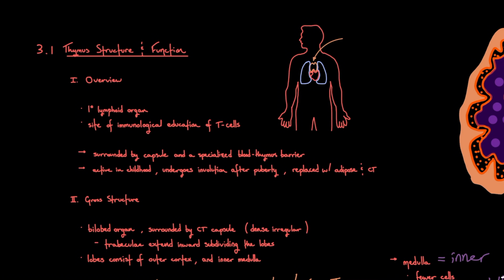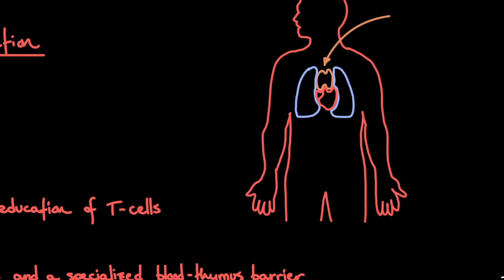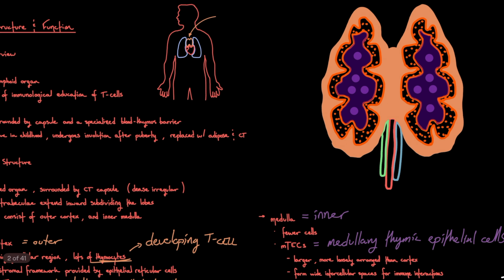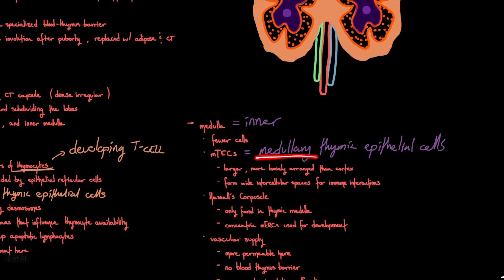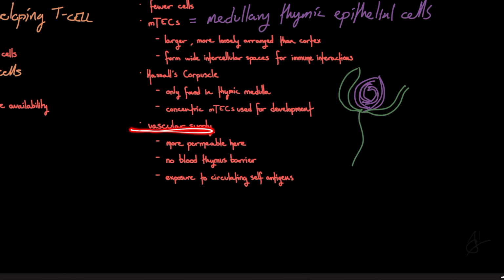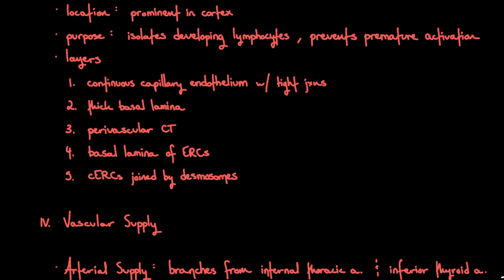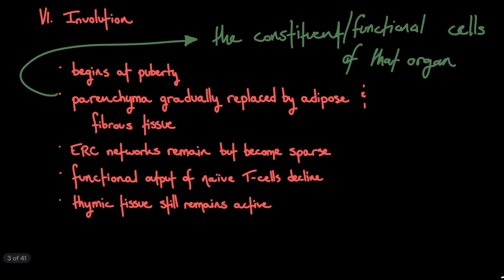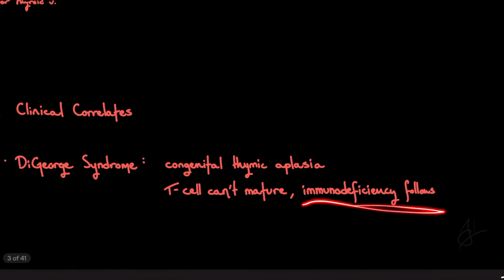3.1 Thymus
this video provides a brief overview of the thymus